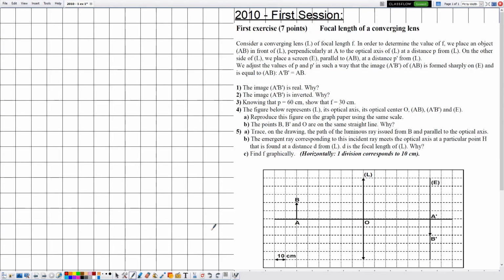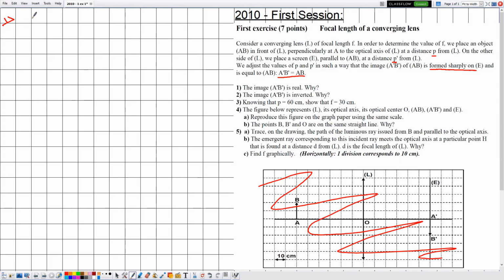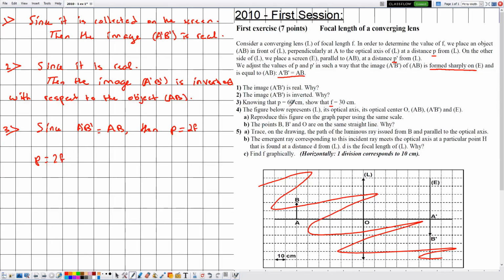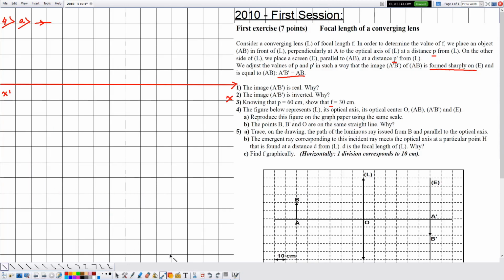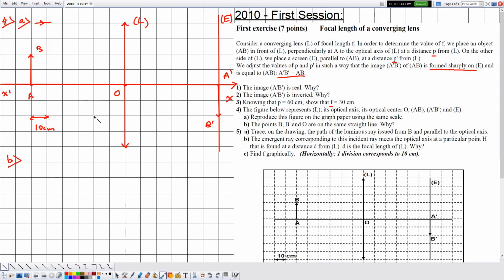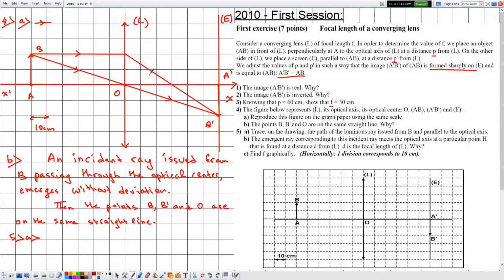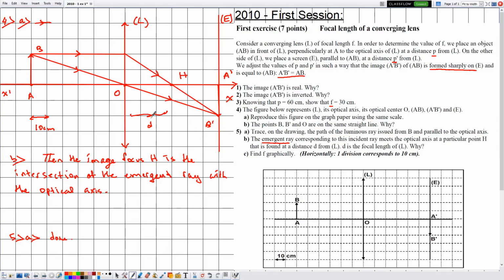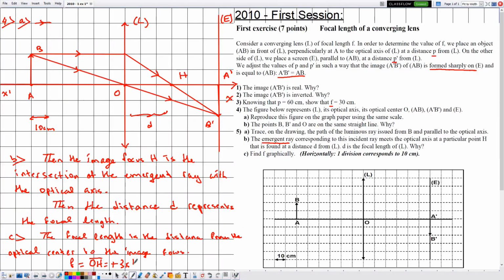Optics: 2009/2010, 1st session - Ex. 1: Grade 9 Physics.